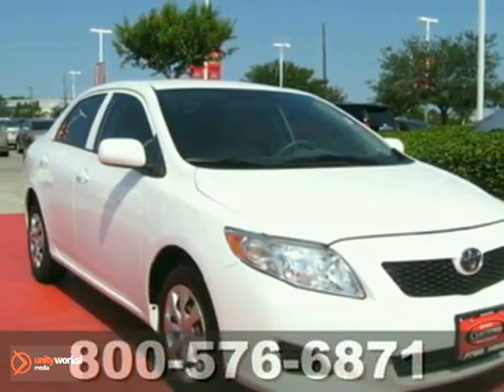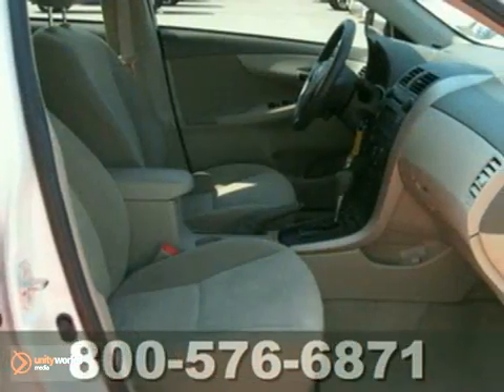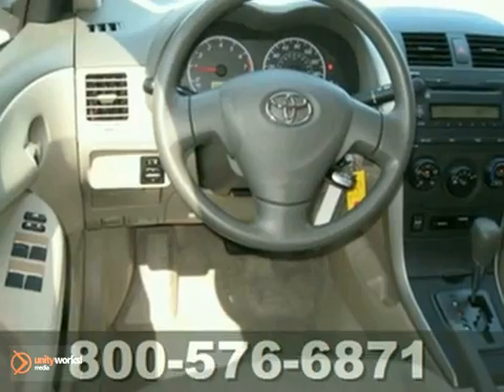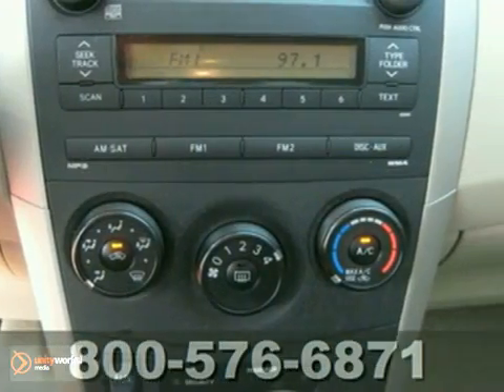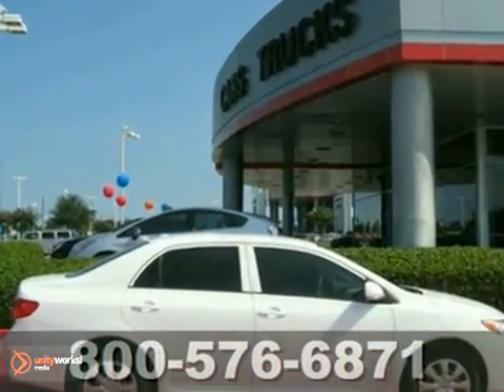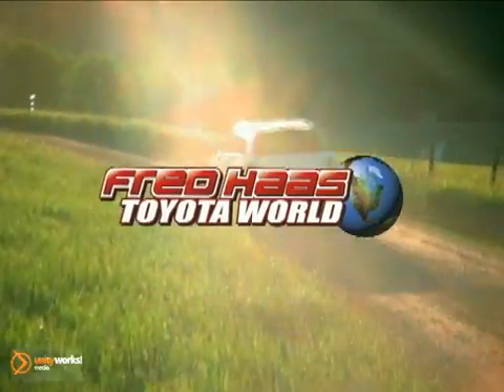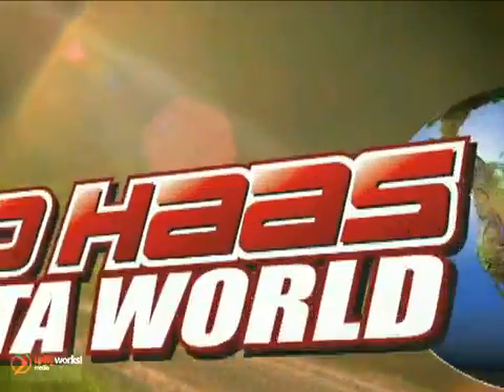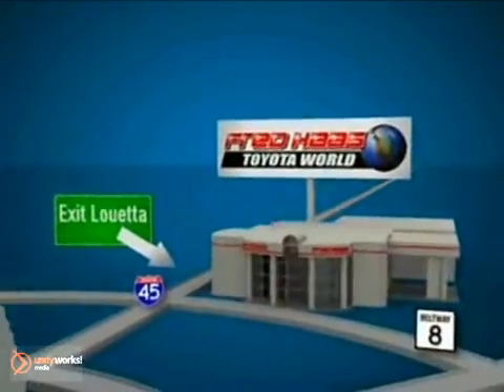2009 Toyota Corolla 9C174028T in Katy Sugarland, TX - SOLD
SOLD - If you are looking for real value on a great used car, Fred Haas Toyota World invites you to come in and test drive this 2009 Toyota Corolla, stock# 9C174028T. We are conveniently located near Katy Sugarland, TX and known for our great selection, reliability and quality. Come take a look at this 2009 Toyota Corolla today.

20400 I-45 North
Katy Sugarland TX, 77373

Fred Haas Toyota World has a large inventory of Toyota cars, hybrids and sports utility vehicles including:

Toyota Yaris
Toyota Corolla
Toyota Matrix
Toyota Camry
Toyota Prius
Toyota Venza
Toyota Avalon
Toyota RAV4
Toyota FJ Cruiser
Toyota Sienna
Toyota Highlander
Toyota 4Runner
Toyota Sequoia
Toyota Land Cruiser
Toyota Tacoma
Toyota Tundra

Fred Haas Toyota World has access to a large inventory of new and used Toyota vehicles in the Houston, TX areas. At Fred Haas Toyota World, our sales representatives can help you to buy your next new or used car, hybrid or sports utility vehicle through a hassle free and exciting car buying experience. It is our goal to make the car buying experience at Fred Haas Toyota World the best in the Houston, TX areas.

Serving the Dallas, Bellair, Sugar Land, Pasadena, Channelview, Baytown, Missouri City, Conroe, Spring and surrounding communities in the Houston, TX areas faithfully!